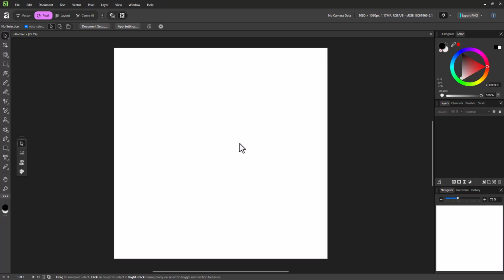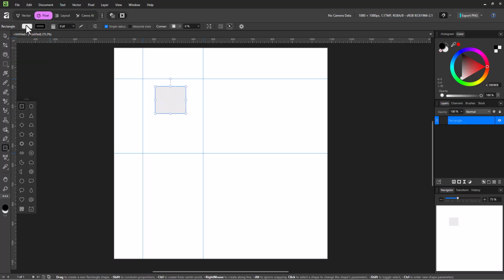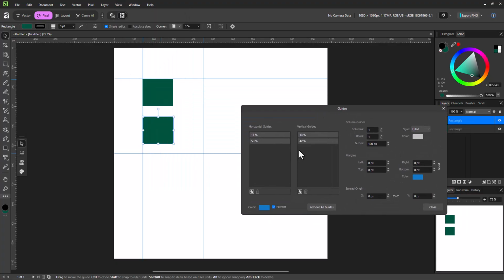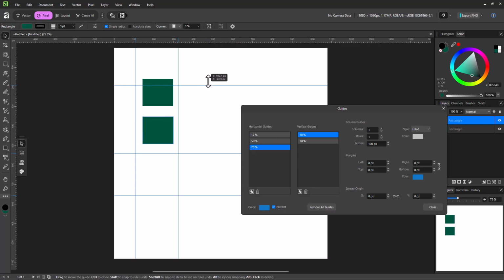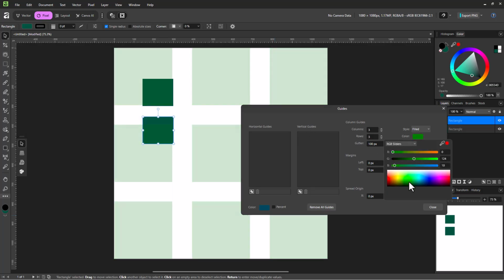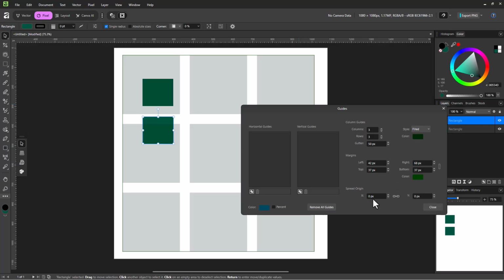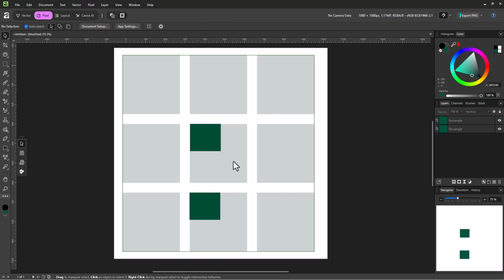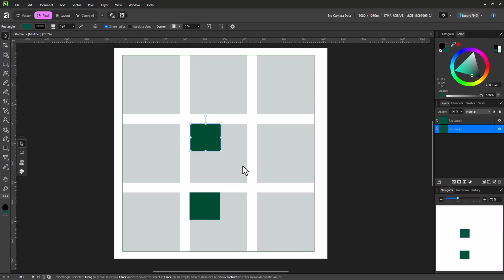Affinity - Lesson 61 - Enabling and Using Guide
In this tutorial, we will explore Enabling and Using Guide in Affinity.